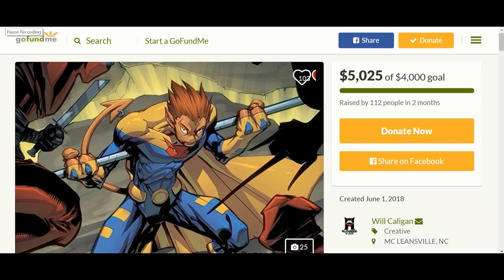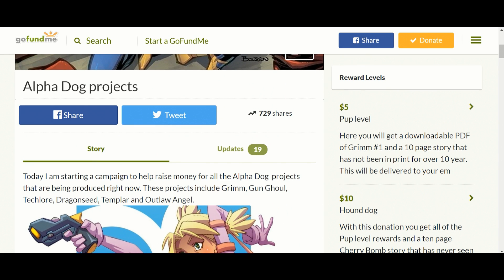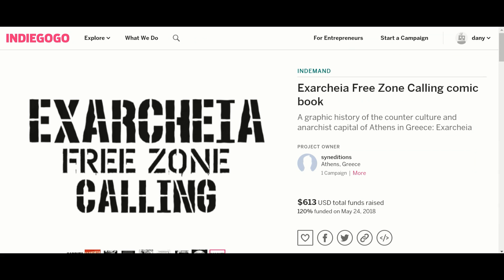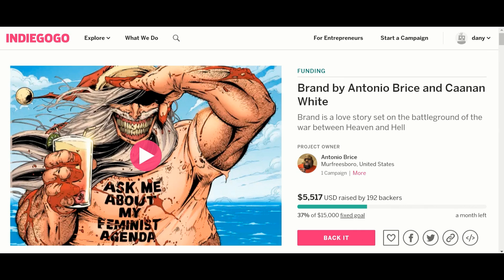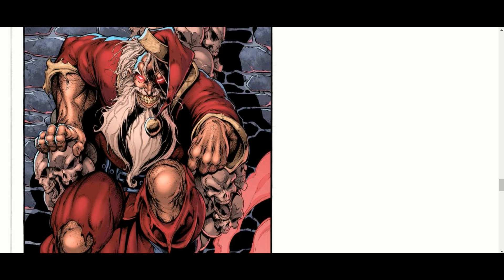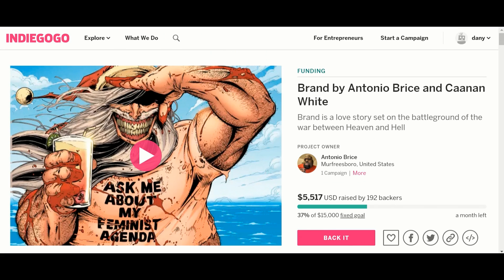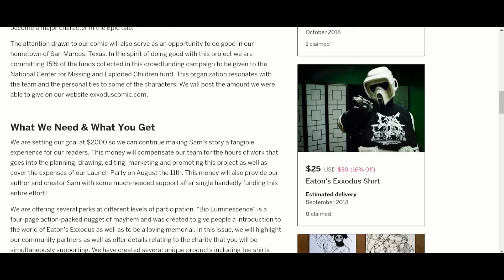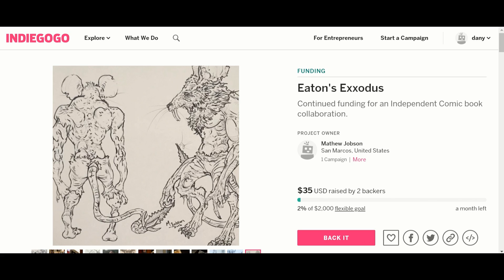Indiegogo for today 08 13 18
The link to Just Some Guys video on alpha dog